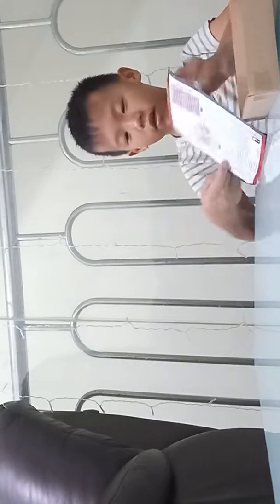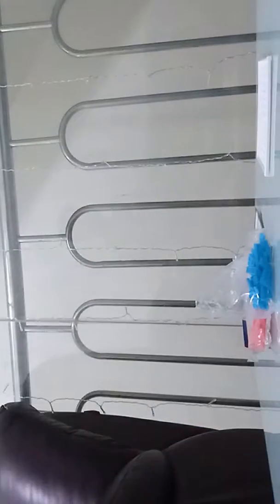Playing,unboxing blocuz 7 rounds Ainsley cheat when round 2 and we dont play hide and seek